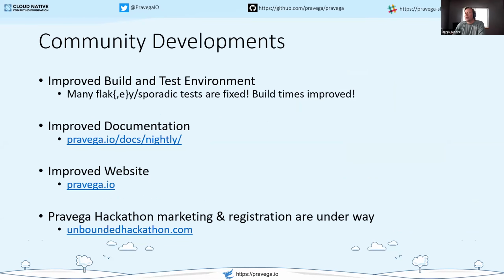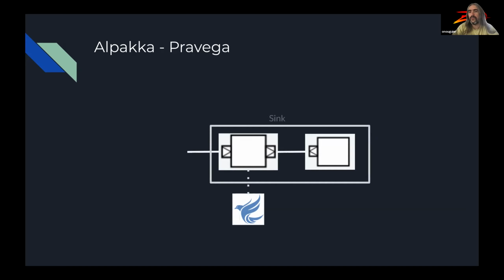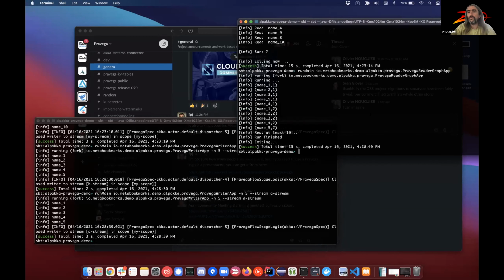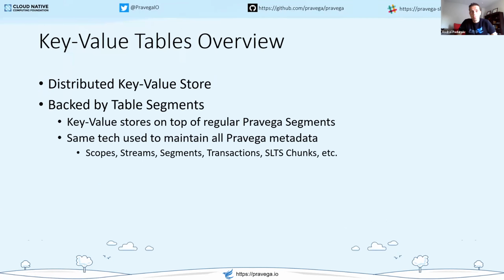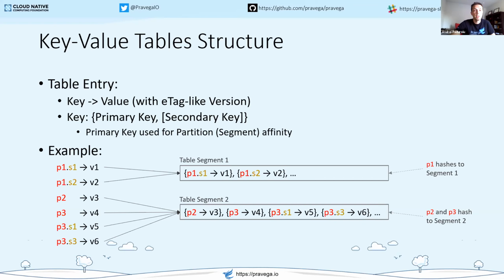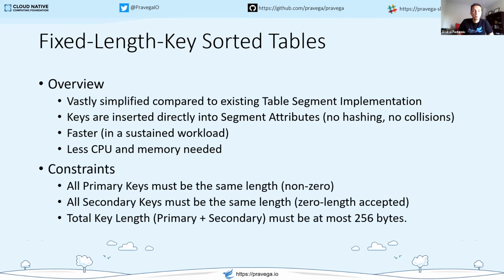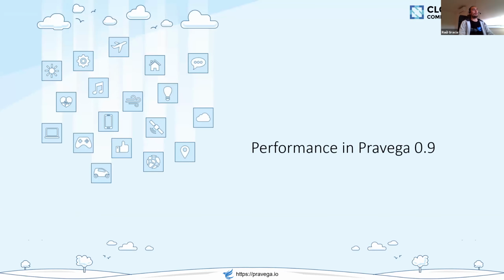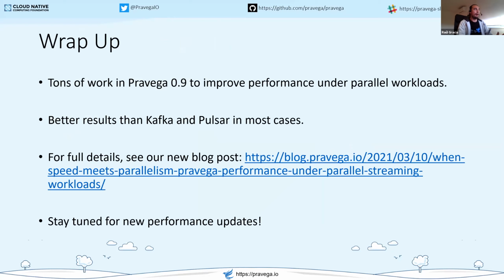Pravega April 2021 Community Meeting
In our April Community Meeting, we heard three presentations about Pravega:

* Akka Alpakka connector for Pravega, allowing Pravega to serve as source or sink for Graphs in Akka Streams, as well as perform lookups and updates of Pravega Key-Value Tables in arbitrary flows

* Key-Value Tables in Pravega, how they work, what they provide and where we're going with them in the next release

* Performance of Pravega, looking back at the results of the performance evaluations that were undertaken during the 0.9 release cycle